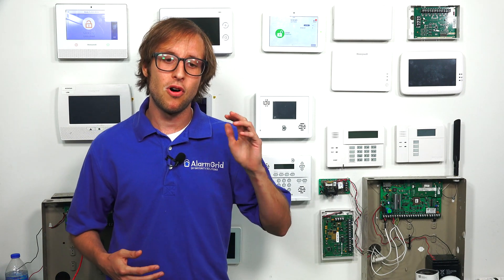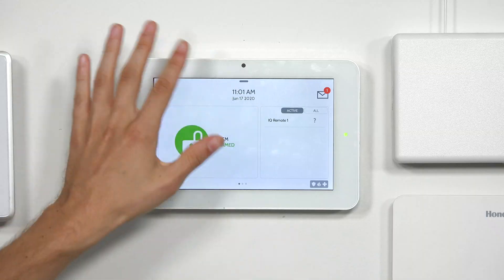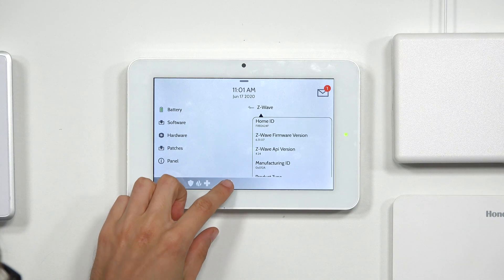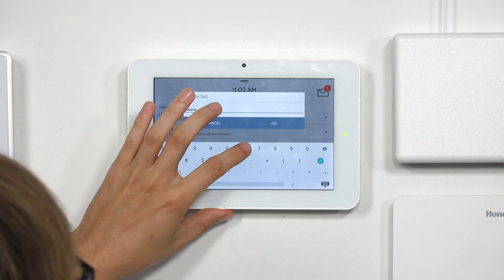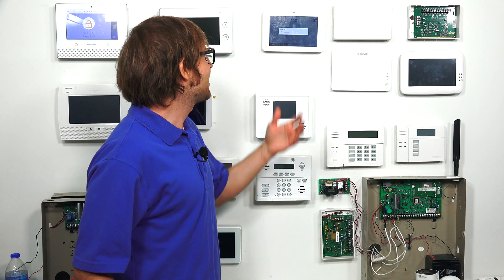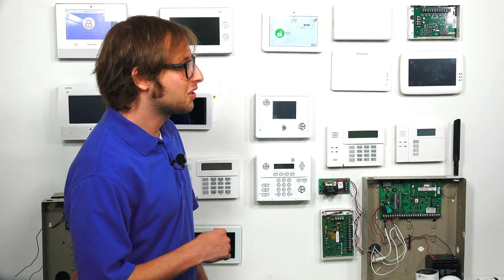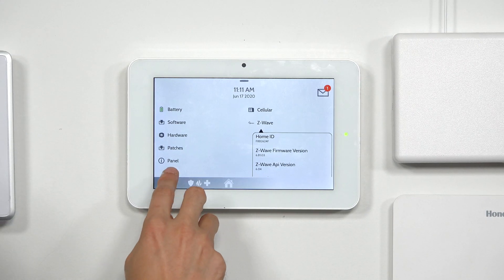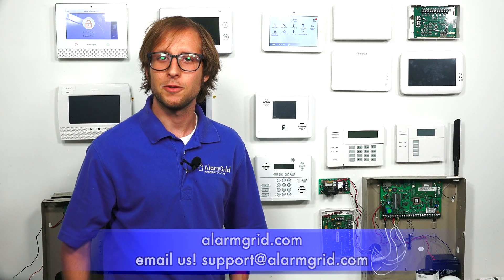Upgrading the Z-Wave Firmware for My Qolsys IQ Panel 2 Plus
In this video, Michael from Alarm Grid shows you how to upgrade the Z-Wave firmware for a Qolsys IQ Panel 2 Security System. Upgrading the Z-Wave firmware is different from upgrading the system firmware. But both follow a virtually identical upgrade process. By upgrading the Z-Wave firmware, you can unlock certain features for the panel, namely the Smart Start feature and the S2 Security Protocol.

The key Z-Wave Firmware Version that you want to install on your IQ Panel 2 is Z-Wave Firmware Version 6.81.03 or higher. This will unlock the aforementioned features. You can check or confirm your panel's Z-Wave firmware version in the About Menu of the system. But an even easier method to know if a firmware upgrade would be useful is to consider the system firmware that came installed on the panel when it was manufactured. If the system originally came with System Firmware Version 2.4.0 or higher, then it is already running a high enough Z-Wave firmware version to support the features mentioned previously. But if you had to upgrade the system firmware to get on 2.4.0 or higher, then you can upgrade the Z-Wave firmware as well.

It is important to understand that upgrading the Z-Wave firmware for an IQ Panel 2 is optional. All you are unlocking is the Smart Start feature for adding Z-Wave devices by QR code and the S2 security protocol. Many users choose not to perform the upgrade, because it often requires deleting the entire Z-Wave network and then re-adding every single Z-Wave device. This can be a very time-consuming process if you have a large Z-Wave network. It is sometimes possible to complete the upgrade without clearing the network, but it can cause instabilities, so deleting first is usually recommended. Since this can be very annoying, many users will simply choose not to upgrade, and just use the regular S0 security protocol and live without the Smart Start feature, which is rarely used anyway.